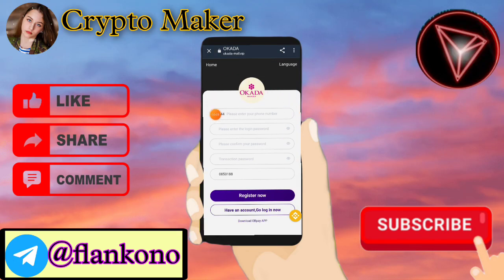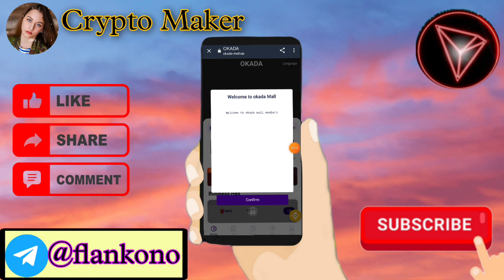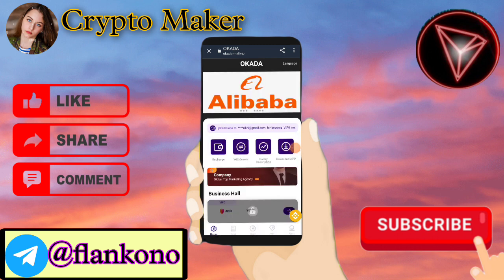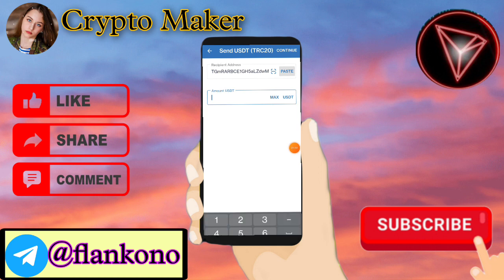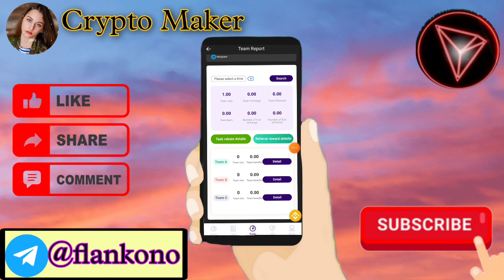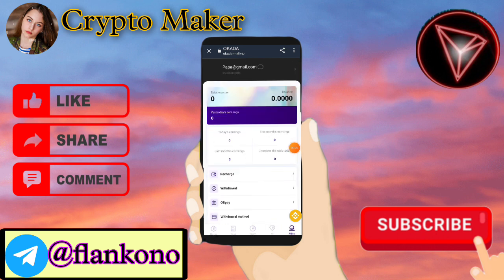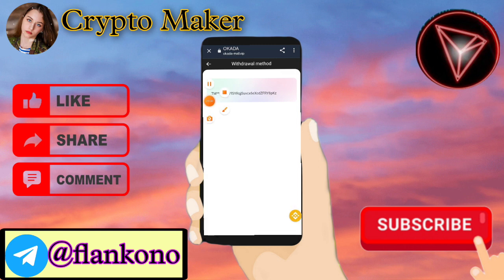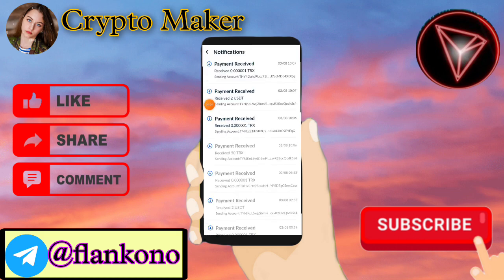The only officially certified legal USDT money-making website in 2023, register to get 88 USDT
The only officially certified legal USDT money-making website in 2023, register

Invest for 30 days, withdraw USDT every day according to the VIP level, and

withdraw the principal after the investment is completed
Agency benefits introduction:
The team recharges 300  USDT within 48 hours, and the agent rewards 18 USDT
The team recharges 500  USDT within 48 hours, and the agent rewards 38 USDT
The team recharges 1000 USDT within 48 hours, and the agent rewards 88 USDT
The team recharges 3000 USDT within 48 hours, and the agent rewards 288 USDT
The team recharges 5000 USDT within 48 hours, and the agent rewards 588 USDT
In 2023, the only legal official website platform for USDT
2023 Latest USDT Money Making Website
2023 The only USDT, APP part-time job platform
2023TRX earning platform
Best Investing Sites of 2023
Best Investments of 2023
2023USDT Investment Platform